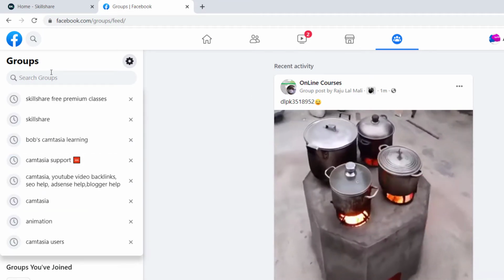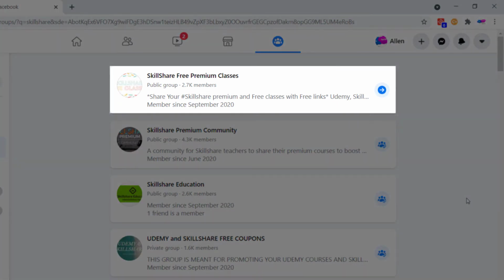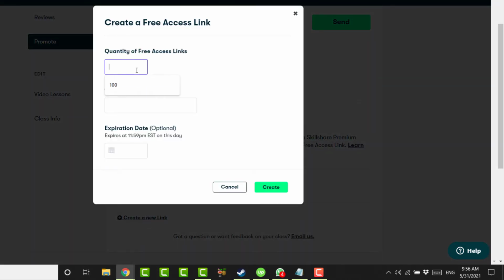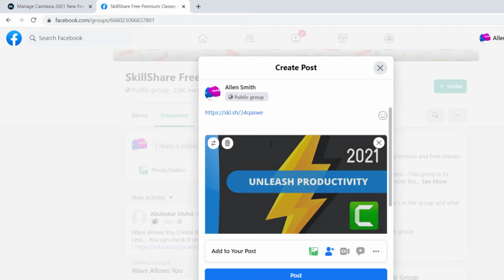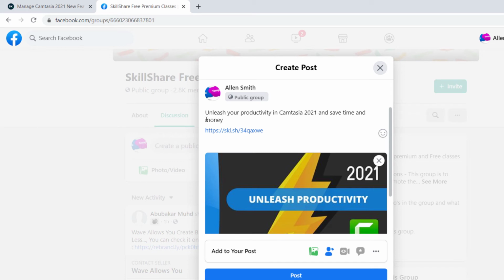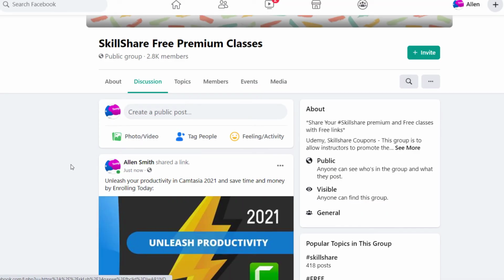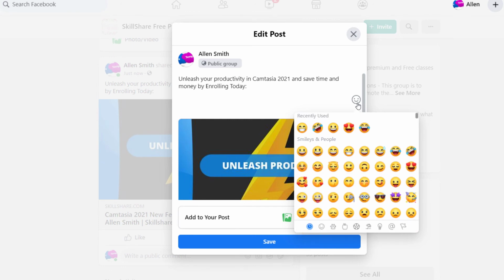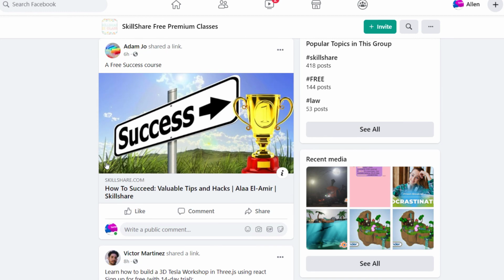Skillshare Secrets: Facebook Group Advertising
Promoting your skillshare course is very important and throughout this tutorial I will walk you the process to promote your course to reach 25 students for newly posted courses as well as promoting older courses. Interacting with Facebook groups can give you great returns on your investment of skillshare courses.